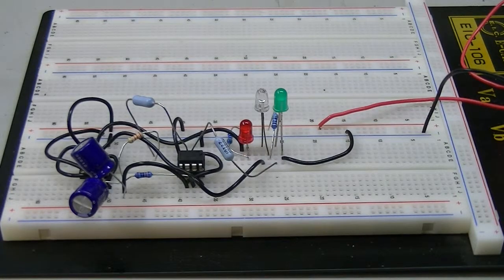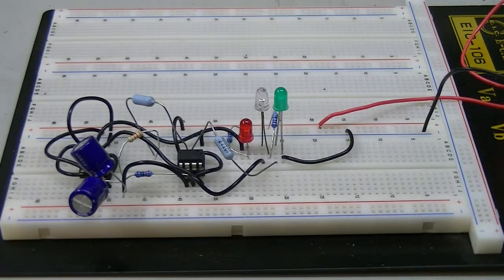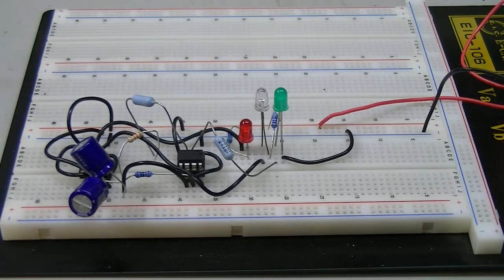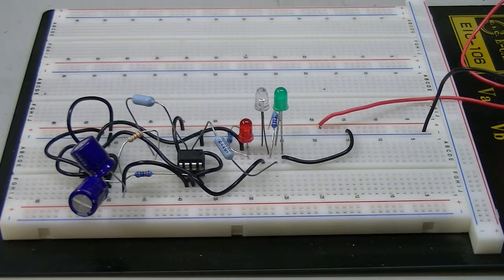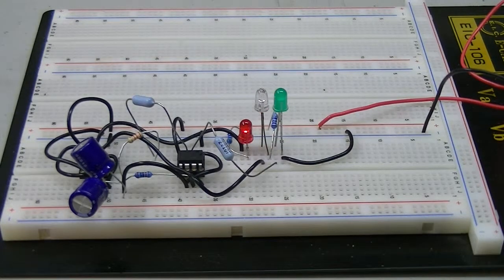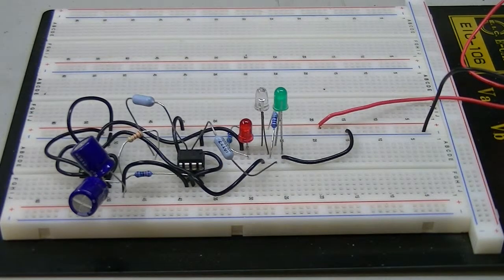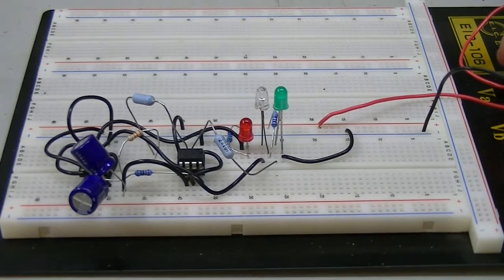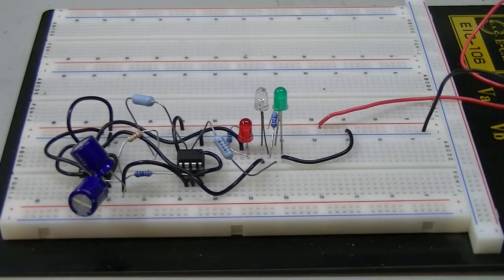Traffic Light Project Part 1: Getting the Timing Right.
This is a project for a guy I work for. He has a traffic light he purchased from the city he wants me to make cycle like a real one. In this first part, I experiment with the right timing using common LED's as indicators. The red and green stay lit for 22 seconds, the yellow for 11 seconds. The next step will be to use TRIAC output optoisolators to trigger power TRIACS reliably. I won't be posting or showing any schematics until this project is nearly complete since everything is still subject to change.